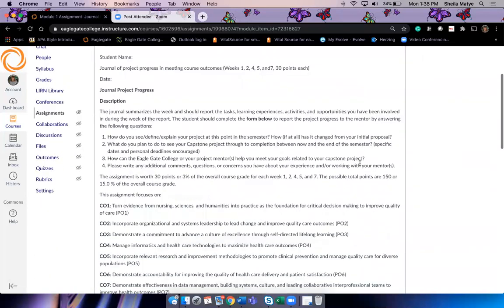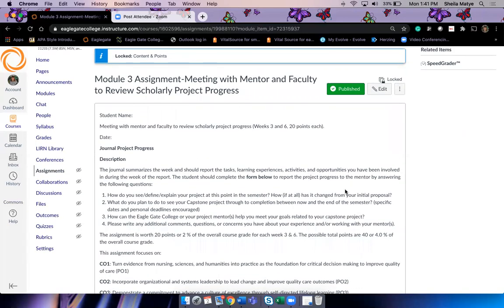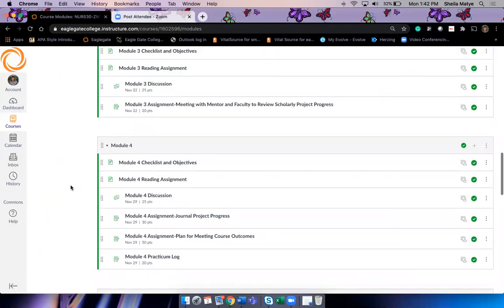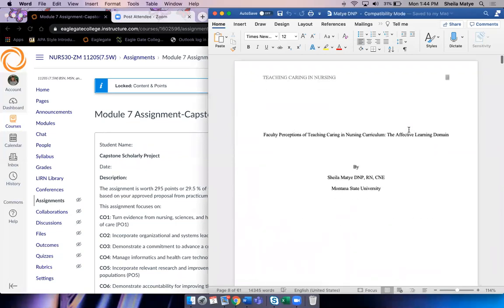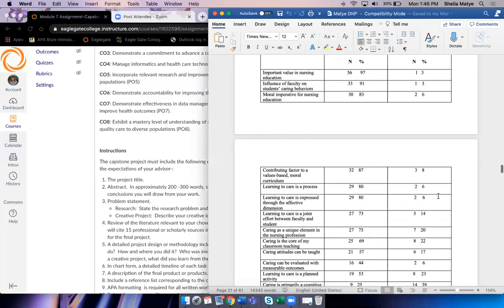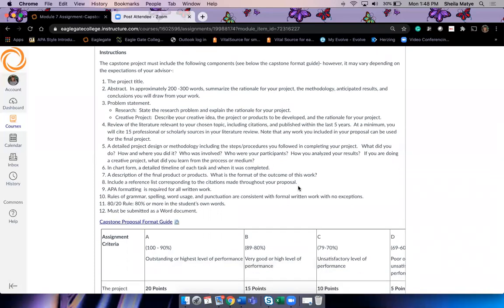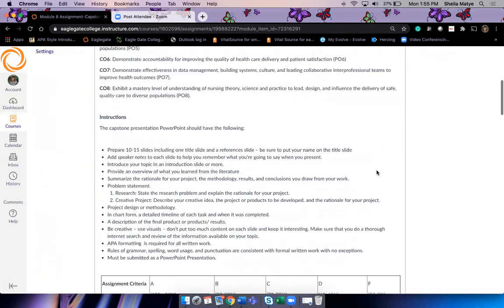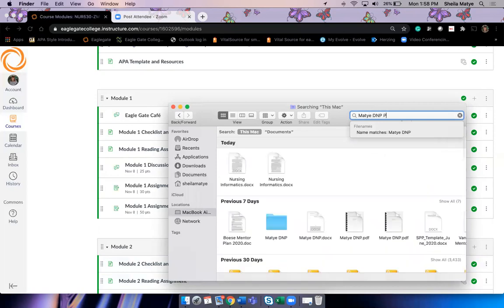NUR530 Course Overview